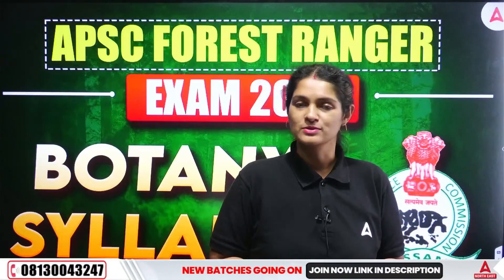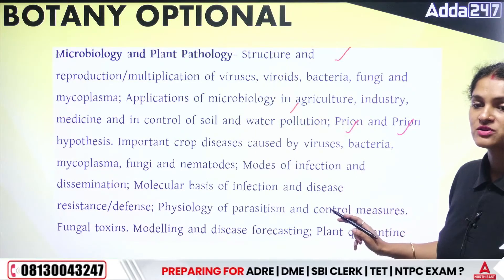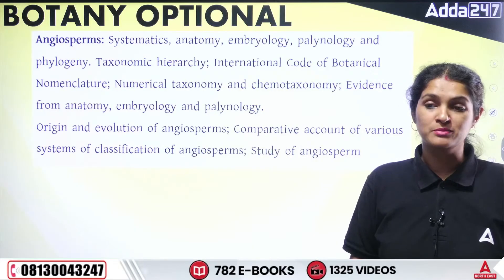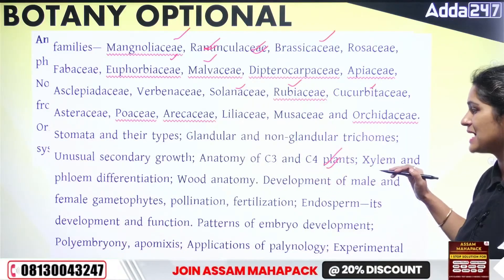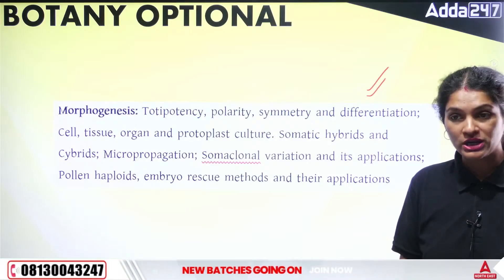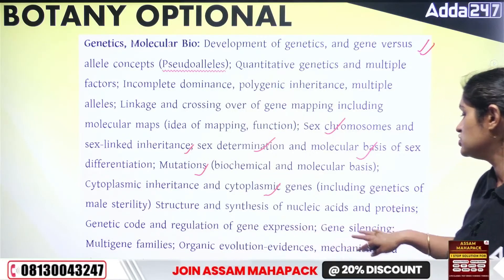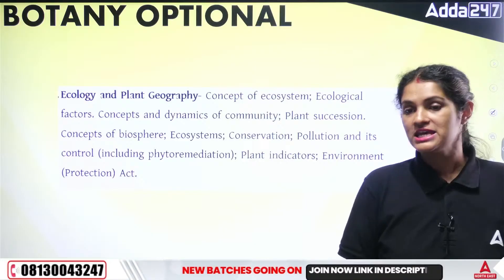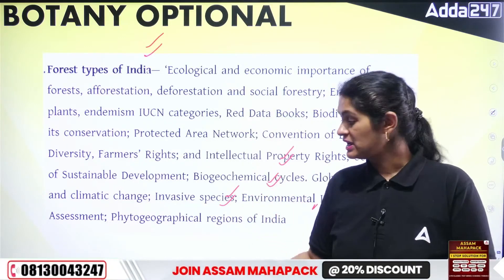Forest Ranger Exam 2025 | APSC Botany Optional Syllabus Full Analysis by Juri Ma'am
To access the video and other study materials on Adda247 app,

Preparing for the Assam Forest Ranger Exam 2025 with Botany as your optional subject? In this in-depth session, Juri Ma’am explains the complete Botany syllabus as per APSC guidelines. Get clarity on all key topics like Plant Physiology, Ecology, Genetics, Taxonomy, and more. This video is perfect for aspirants who want to plan their preparation strategically and focus on high-scoring areas. Whether you're from a science background or switching to Botany, this session will guide you step-by-step through the syllabus.

✅ Key Highlights:
✅ Detailed Botany syllabus explained topic-wise
✅ High-weightage areas for Forest Ranger exam
✅ Expert preparation tips by Juri Ma’am

Welcome to Adda247: Adda247 is India’s Largest Vernacular Test Preparation Platform catering to more than 50 Million Students from Tier II and Tier III cities in India. Backed by Marquee Investors like Westbridge & Infoedge, Adda247 is on a Mission to take Quality Education to the masses by providing Online Courses for all major Exams in more than 10 regional languages in India.

TEST SERIES , BOOKS & E-BOOKS
👉FREE 500+ Test Series for all Bank Exams I Code: FREE